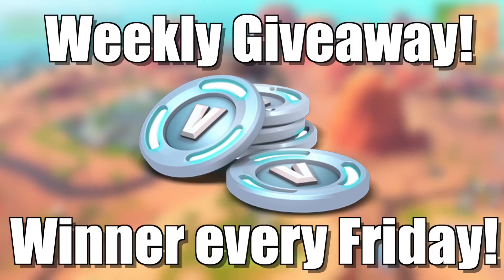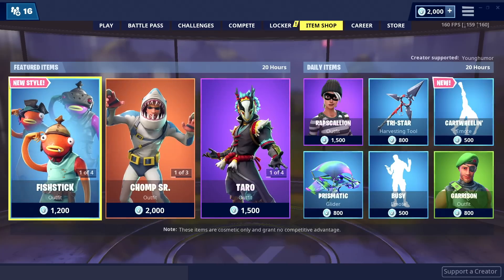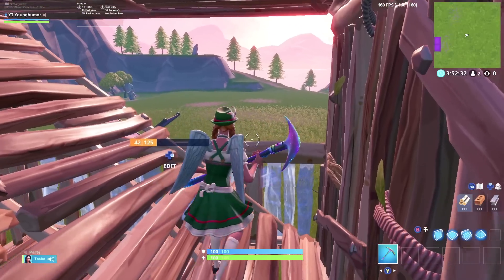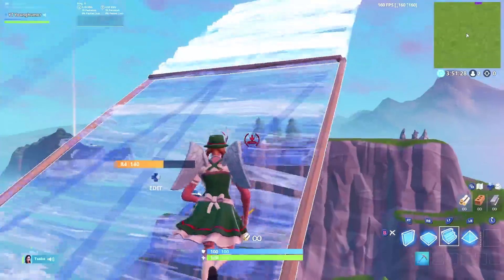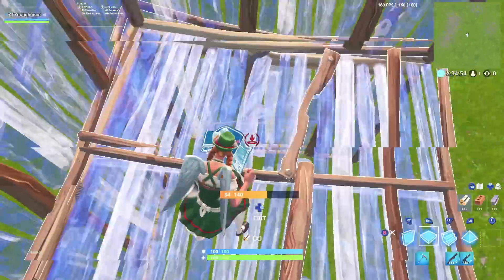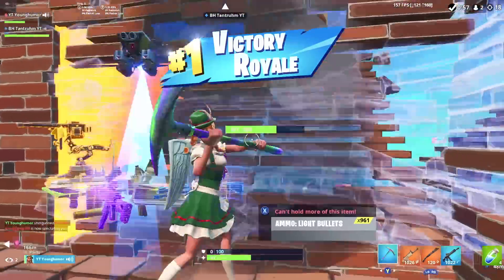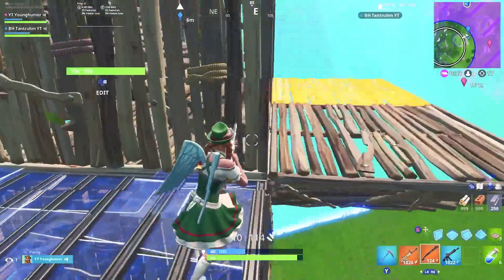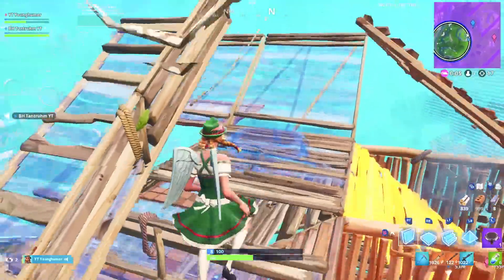3 UNDERRATED Tips in Fortnite! Fortnite Ps4/Xbox Tips and Tricks Season 9 (How to Win in Fortnite)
Fortnite Ps4/Xbox Tips and Tricks! How to Win in Fortnite! Season 9 Fortnite! Fortnite players! In this video I share how to kill better Fortnite Players in Season 9! I show how to win in Fortnite against better Fortnite players! Xbox/Ps4 Tips for Season 9! I share my BEST Fortnite tips to win in Fortnite! Fortnite Battle Royale Tips! I show you guys some very good Fortnite tips and tricks to win more games in Season 6 and as well to kill more players in Fortnite! This Fortnite gameplay is in Season 9!

2000+ Wins
35k Kills
28% Win Percentage
7.00 K/D

My Settings! 🔥

Editing Tips! 🔥